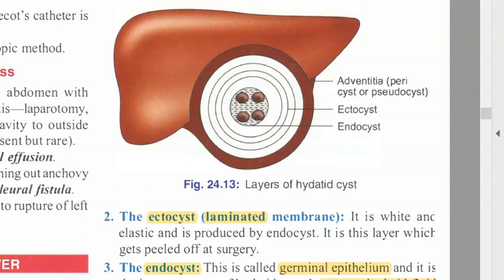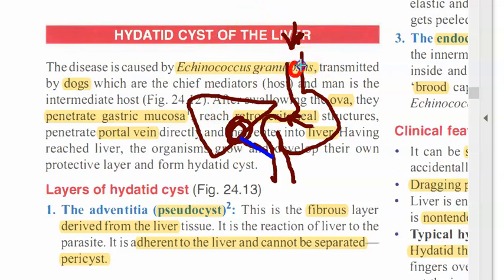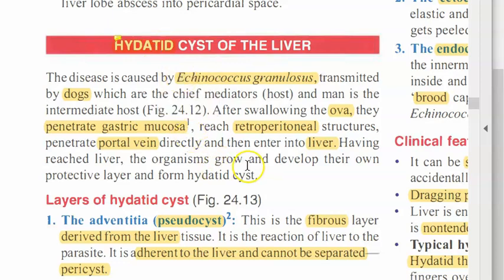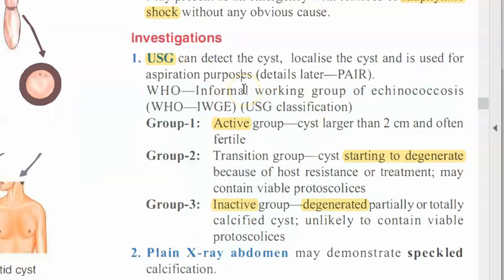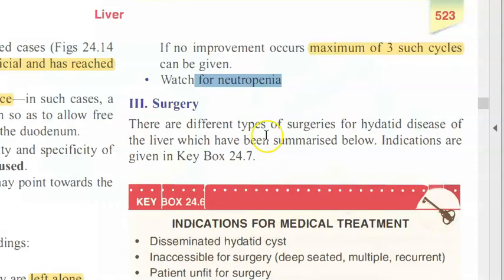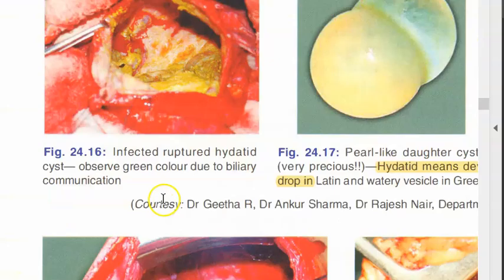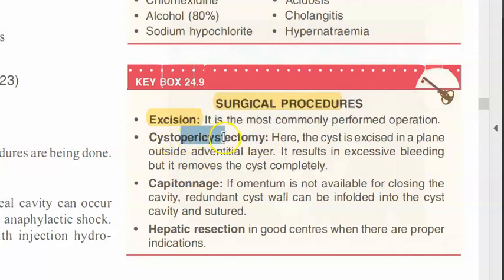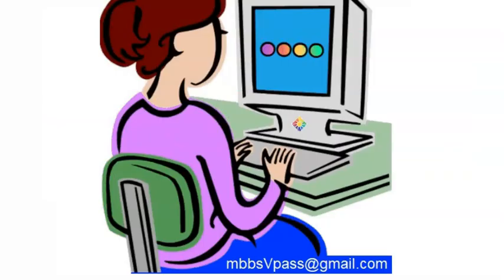Surgery 530 Hydatid Cyst Liver Echinococcus granulosus Treat PAIR Albendazole brood capsule thrill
cestode
Pericyst, ectocyst, endocyst
Hydatid thrill
rupture

WHO
Group 1 - active
Group 2 - starting to degenerate
Group 3 - degenerated

Albendazole for 21 days

Surgery
ISOLATION of cyst
PAIR - puncture, aspirate, inject scolicidal savlon hypertonic saline, peel off ecto and endocyst layers
AND RE-aspirate
Steroid - before , during and after surgery.. fear of rupture, hydatid fluid release and anaphylaxis
Casoni - not done anymore